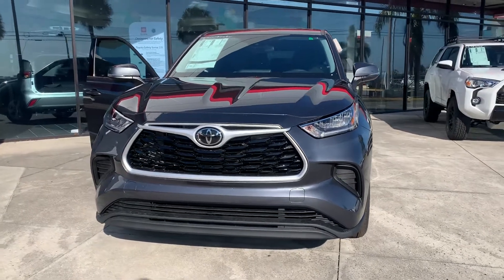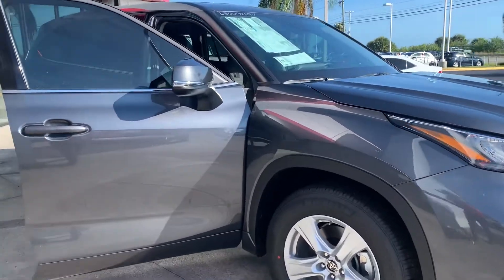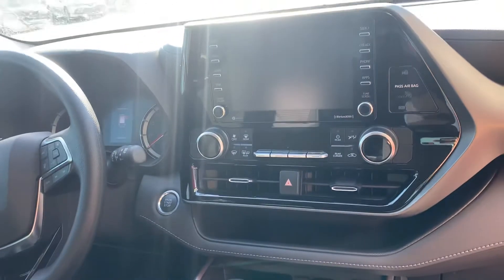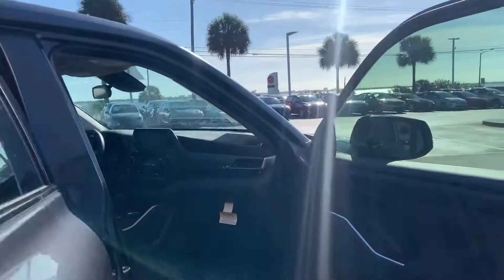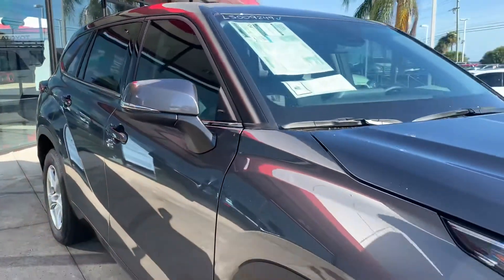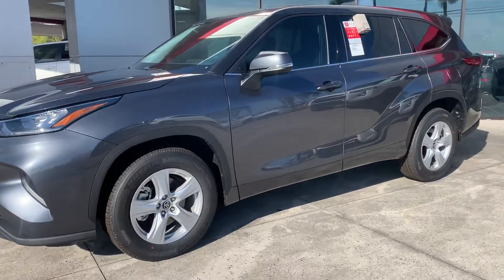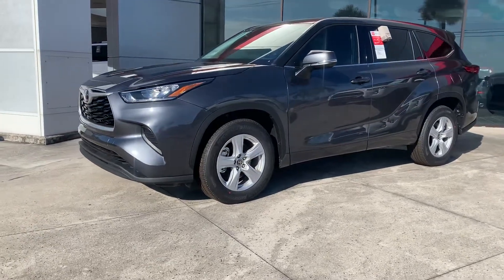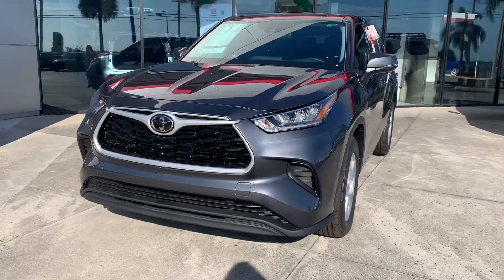Mary's 2020 Toyota Highlander by Salee Starbuck @ Toyota of Melbourne